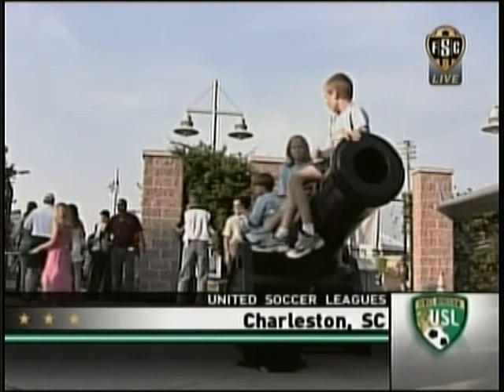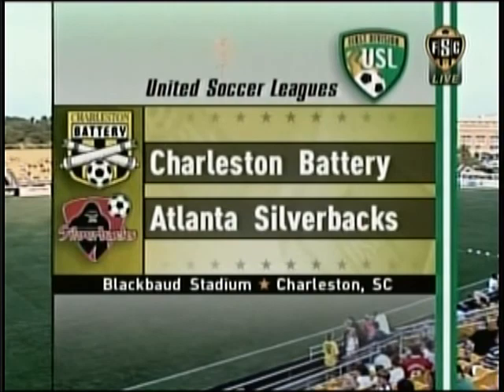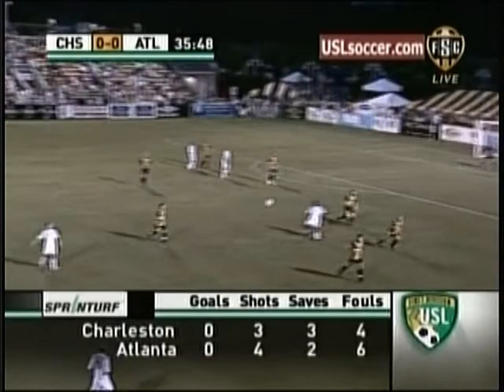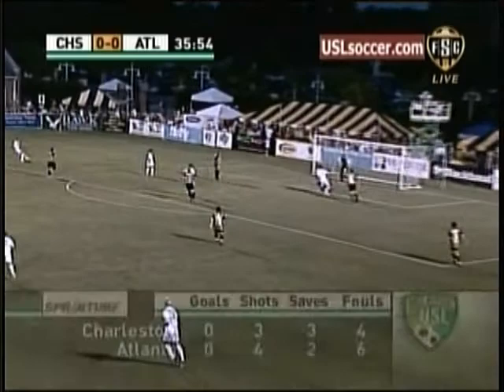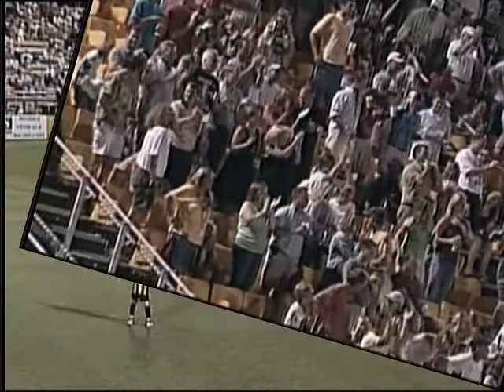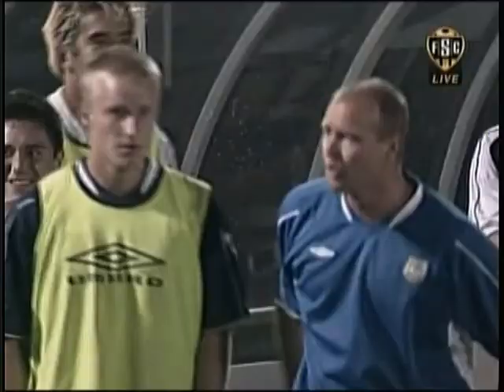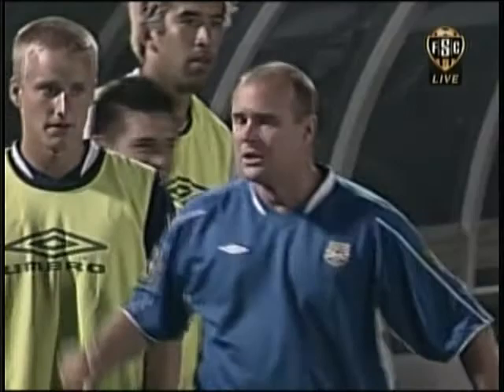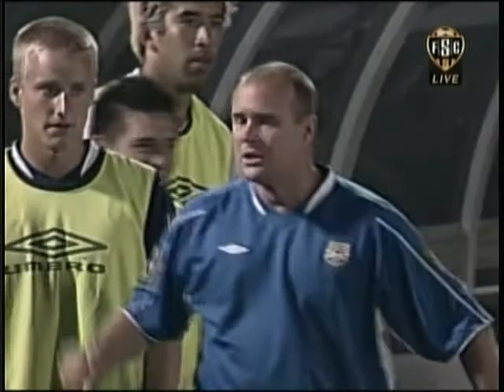USL: Atlanta at Charleston 6/22/2007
Highlights of the Fox Soccer Broadcast of a United Soccer Leagues First Division match between the Atlanta Silverbacks and Charleston Battery played on June 22, 2007 at Blackbaud Stadium in Charleston, South Carolina.